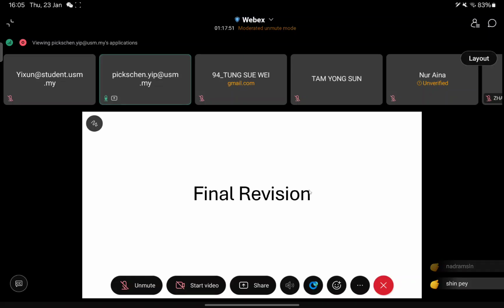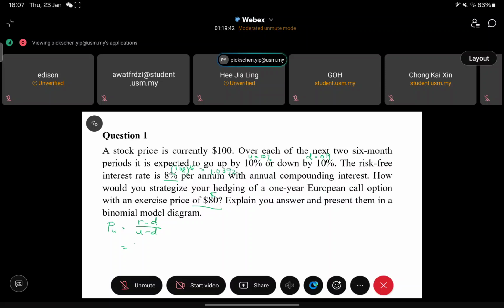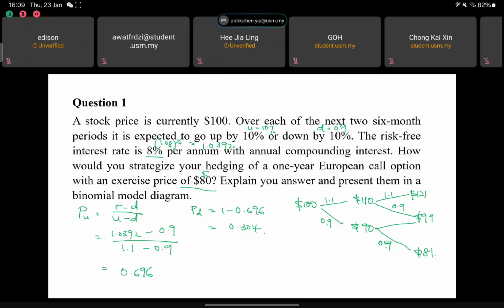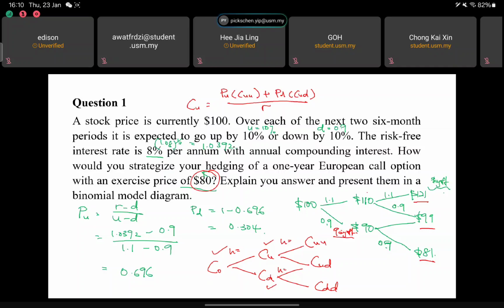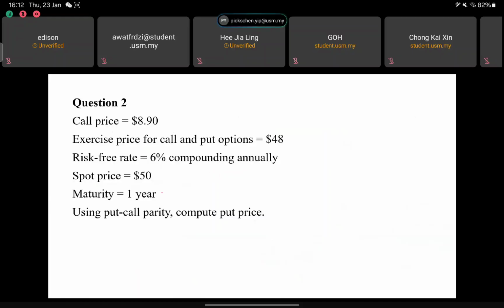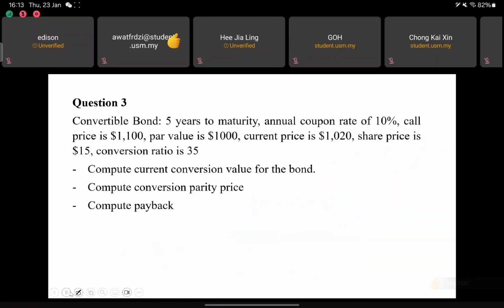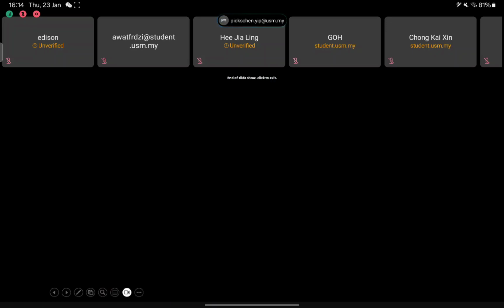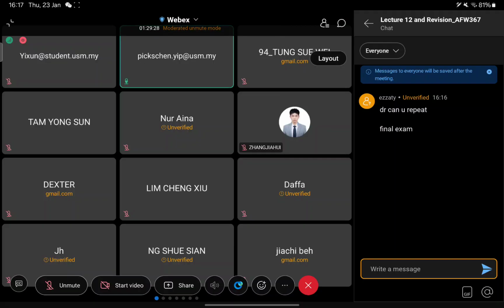23 January 2025